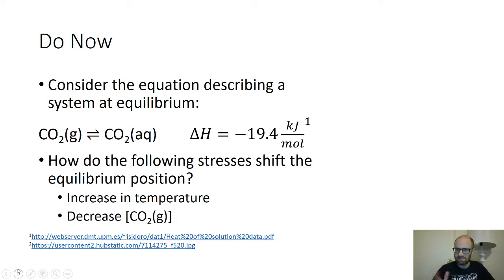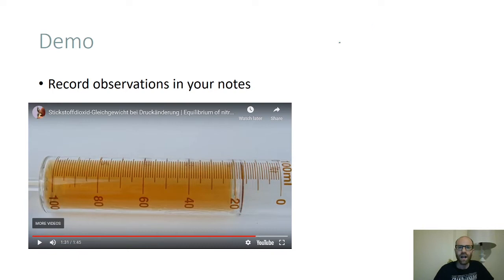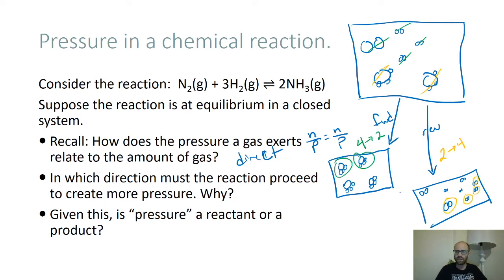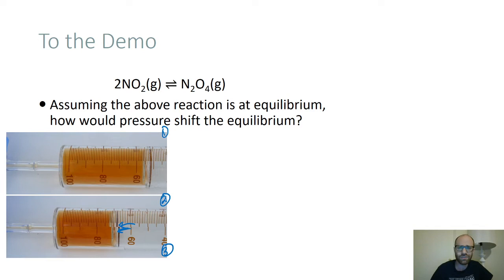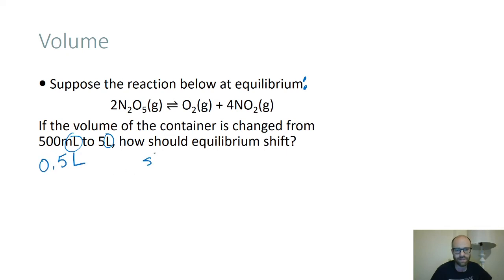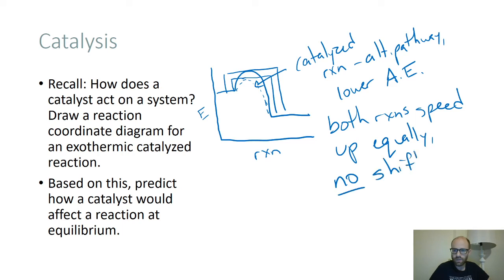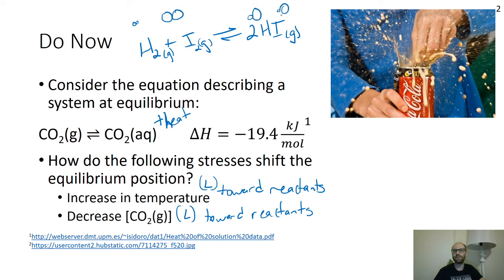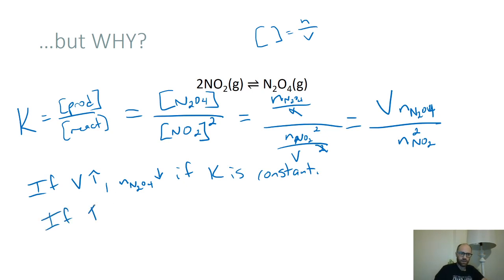R Chemistry 10.05 - LeChatelier's Principle III: Pressure and Catalysts